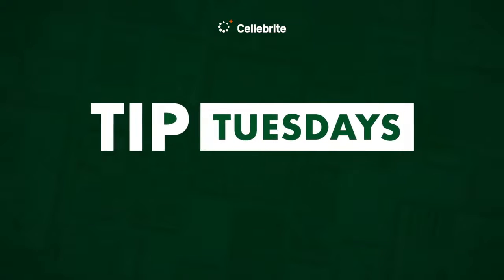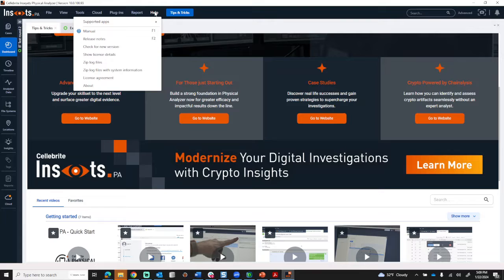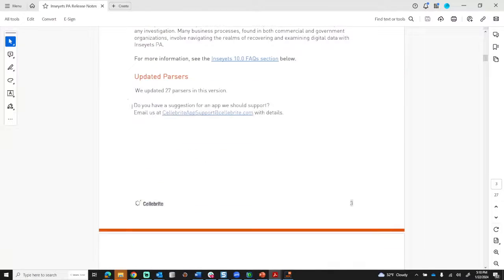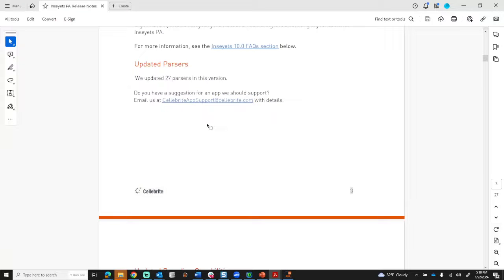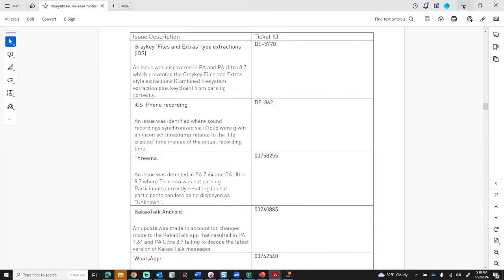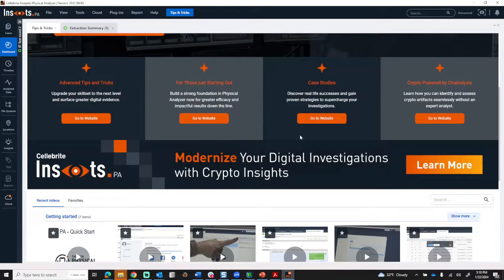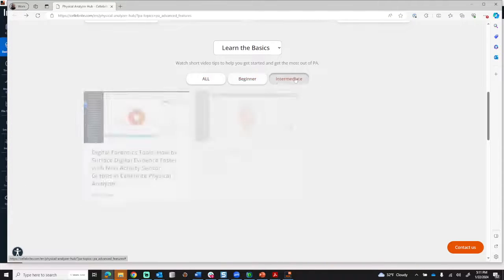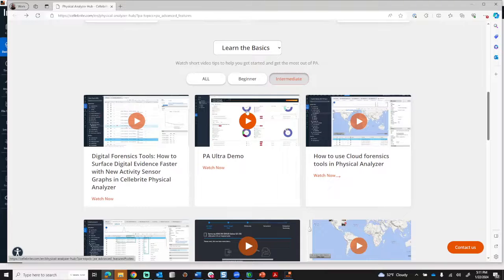Getting Started with Cellebrite Inseyets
TipTuesdays by Heather Mahalik Barnhart

This Tip Tues will cover what is new in Cellebrite Inseyets PA 10.

The release notes and tips and tricks built into the tool are there to help you. The categories simplify it even more.